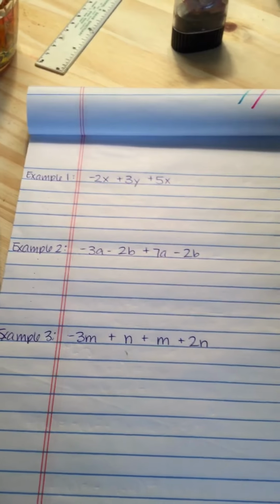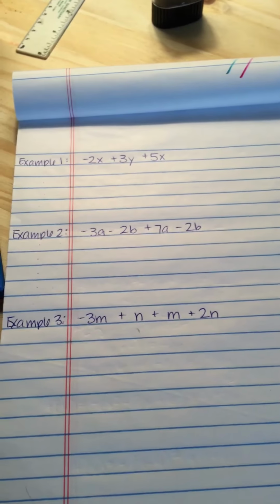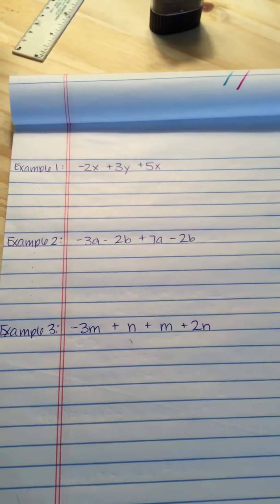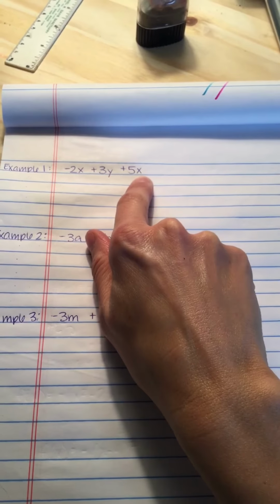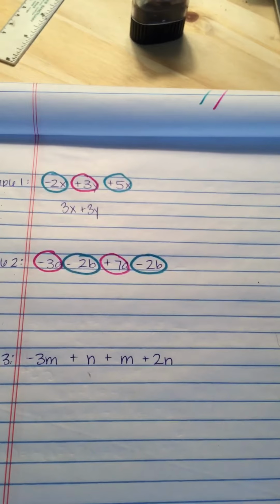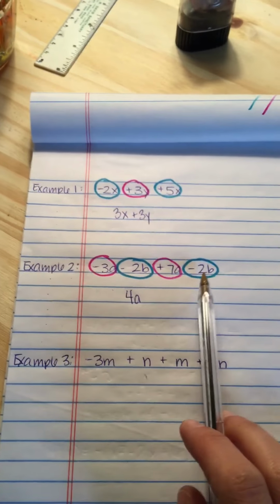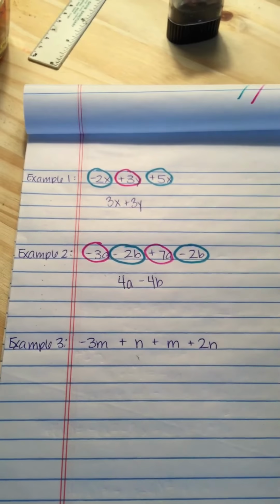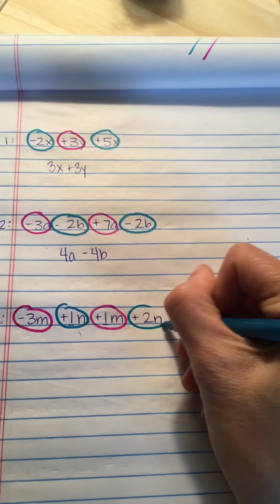Pd. 2 3-31 Combining Like Terms with -